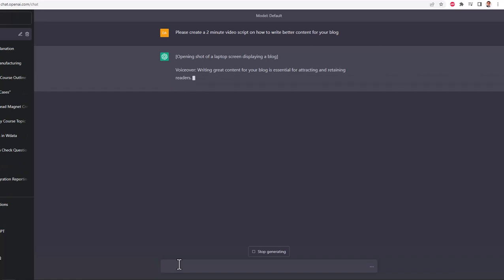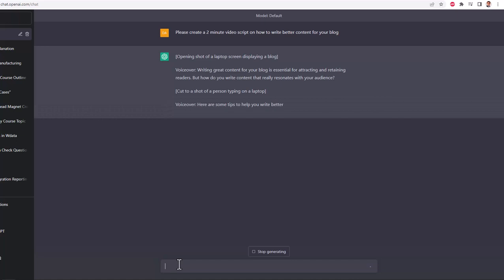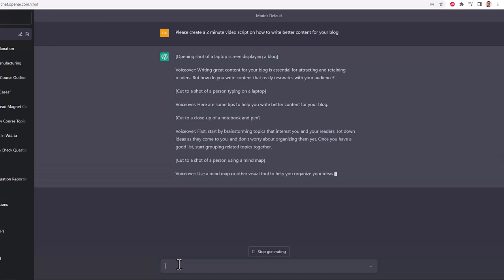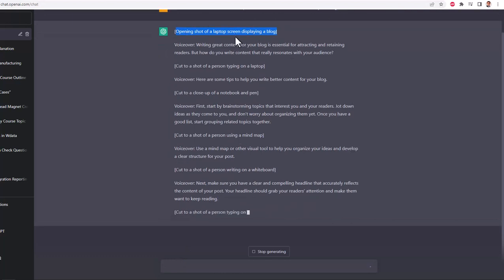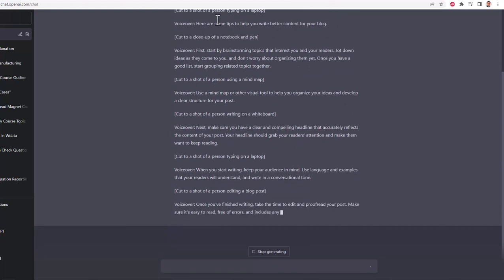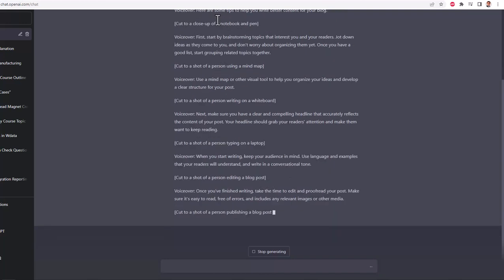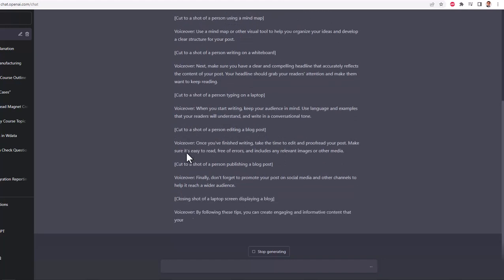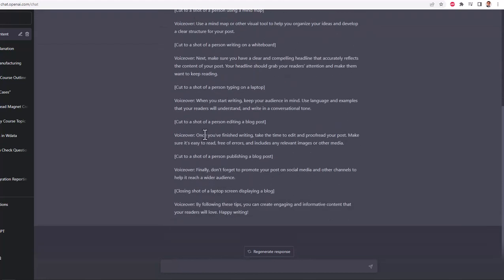Unleash the Power of AI: How ChatGPT Writes Your Video Scripts in Minutes!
Are you tired of spending hours brainstorming and writing video scripts? Say goodbye to the mundane task and let ChatGPT, the revolutionary AI language model, do the heavy lifting for you! In this video, we'll show you step-by-step how to use ChatGPT to generate high-quality and engaging video scripts in just a matter of minutes. Whether you're a content creator, marketer, or business owner, ChatGPT can help you save time and boost your productivity. Don't miss out on this game-changing tool - watch now and start writing like a pro!